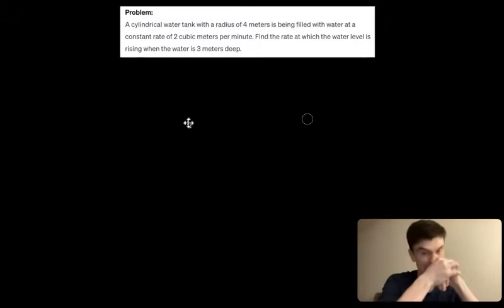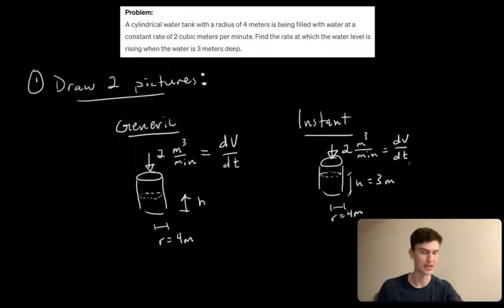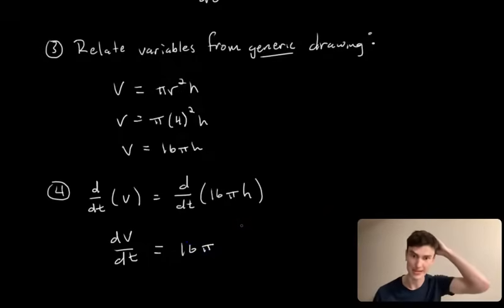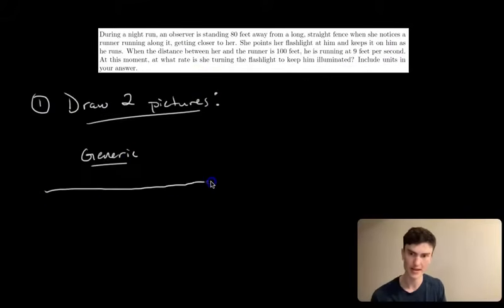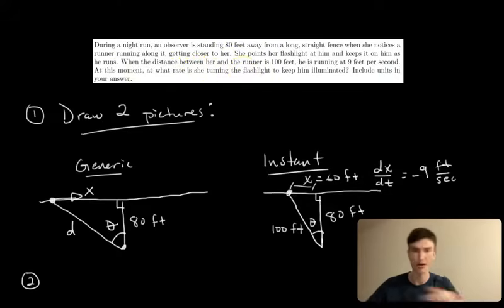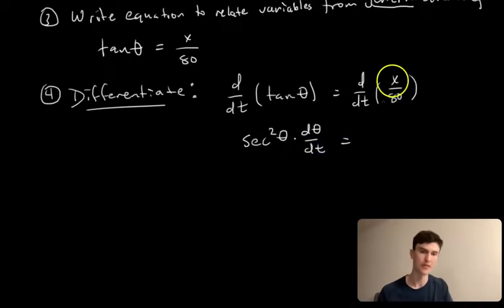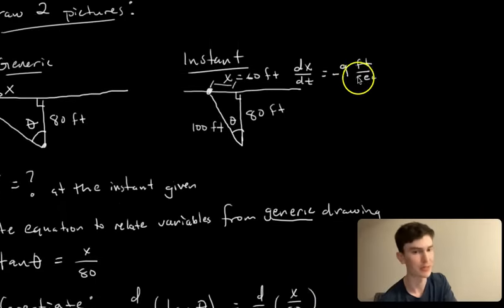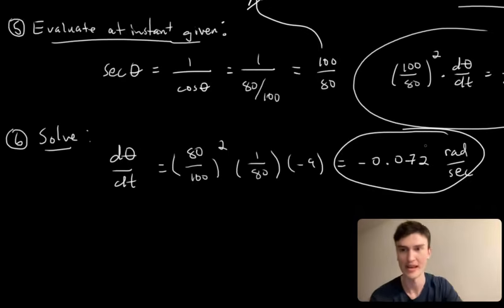How to Solve ANY Related Rates Problem [Calc 1]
Related rates is my roman empire